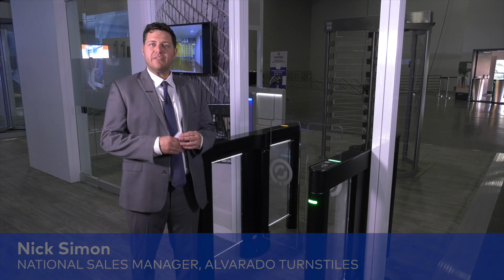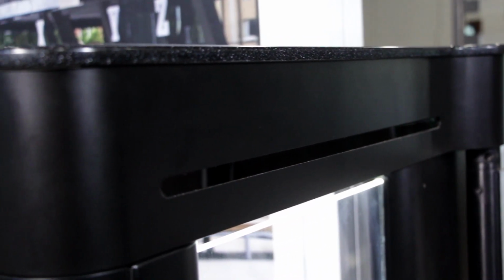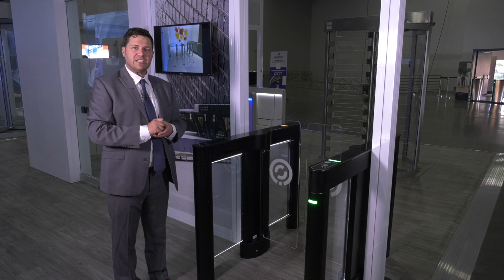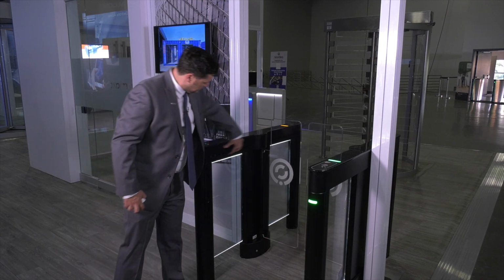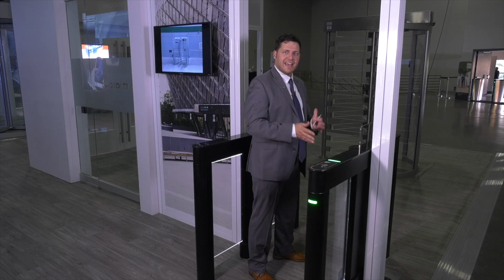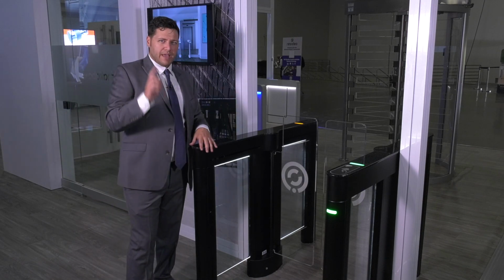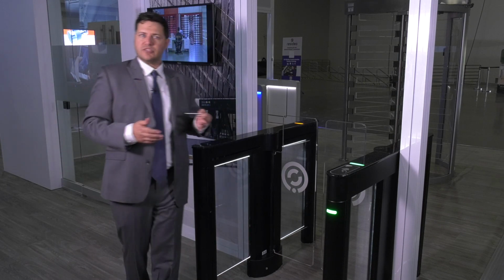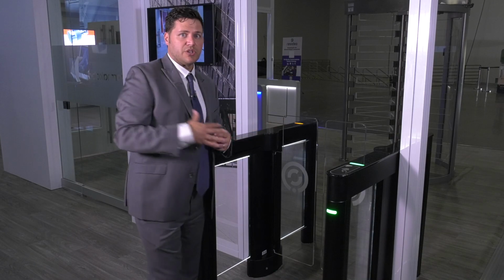SU5000 Touch-Free Turnstile Demo at ISC West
Nick Simon displays the ease and security of the SU5000 through an aesthetically pleasing touch-free design. In this demonstration you'll see how the SU5000 recognizes an unauthorized user and notifies though an alarm system.